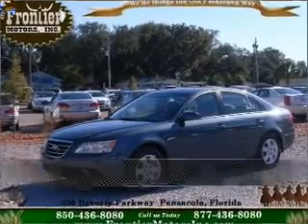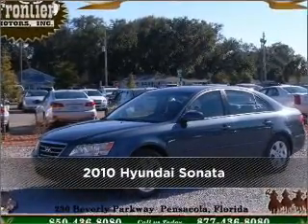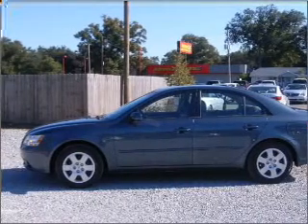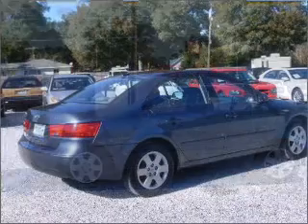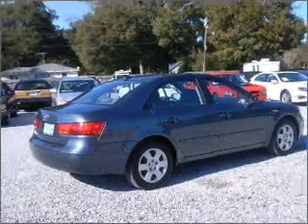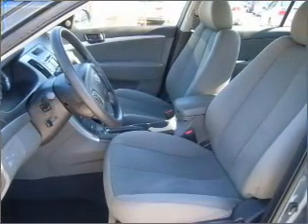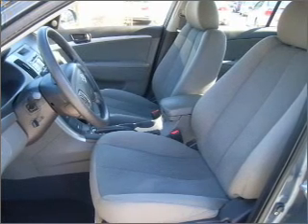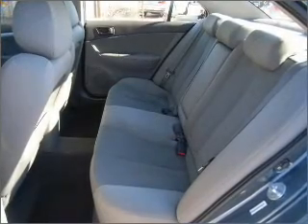2010 Hyundai Sonata in Pensacola, FL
Frontier Motors
2010 Hyundai Sonata
5-Speed A/T
Mileage:33256